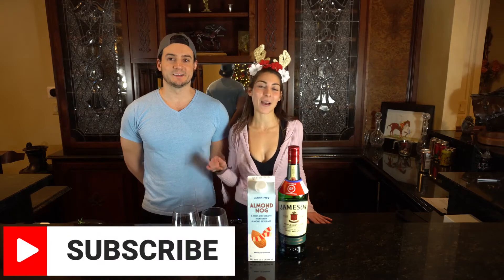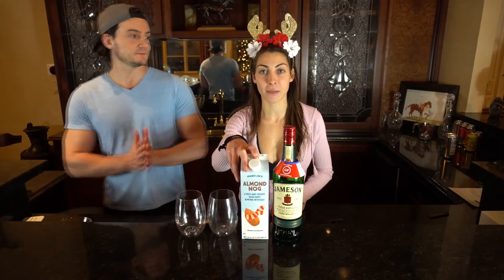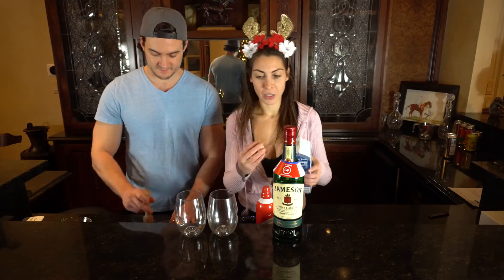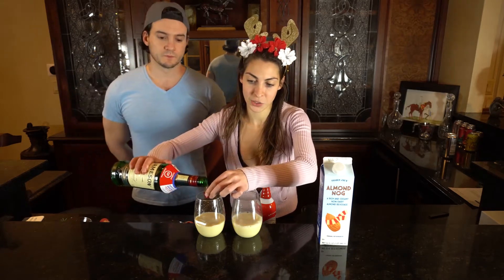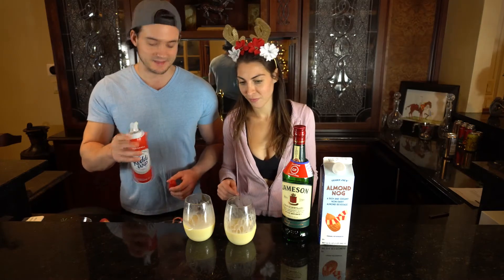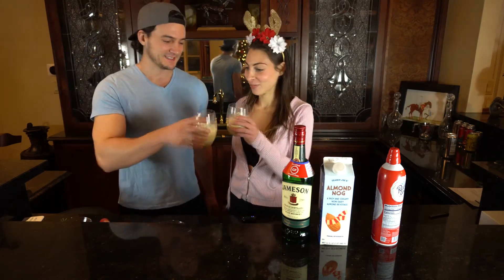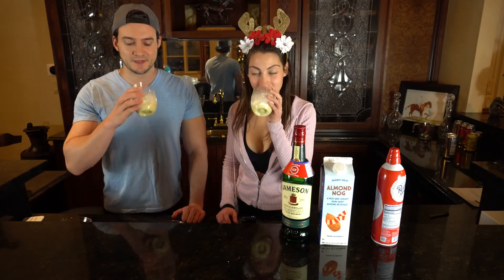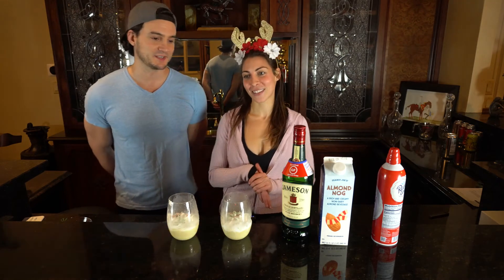Healthy Cocktails Almond Whiskey Nog _ Too Good To Be True!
✍ LET US KNOW WHAT VIDEOS YOU WOULD LIKE US TO DO IN THE COMMENTS BELOW

🍸 Recipe for Whiskey Almond Nog
- 1 cup almond nog
- 1 1/2 or 2  shots of whiskey
- whipped cream to top
- crushed candy cane to top